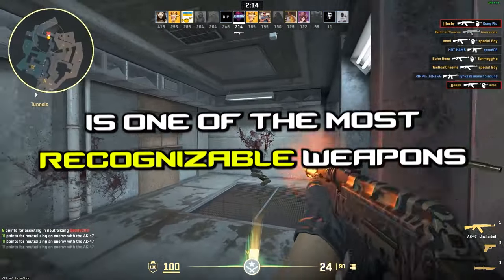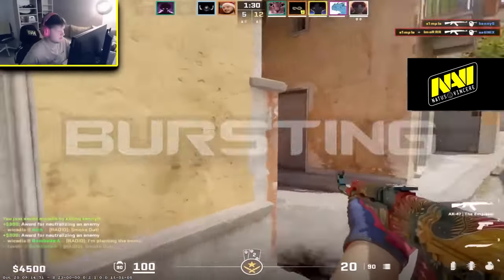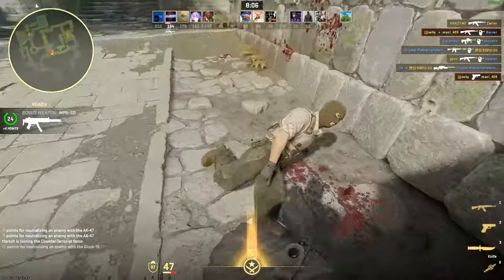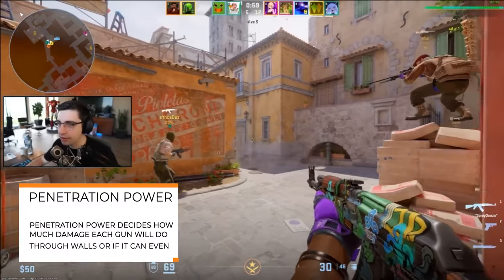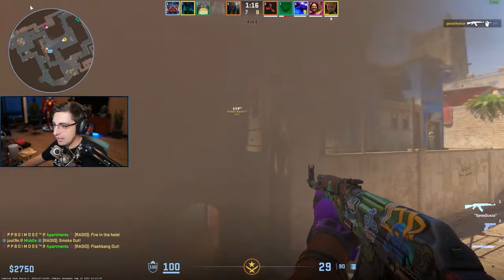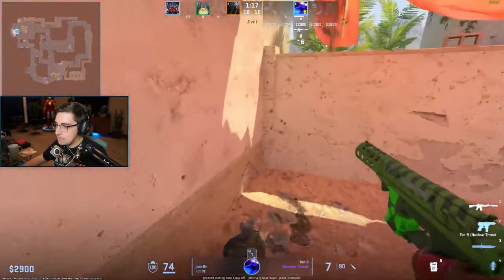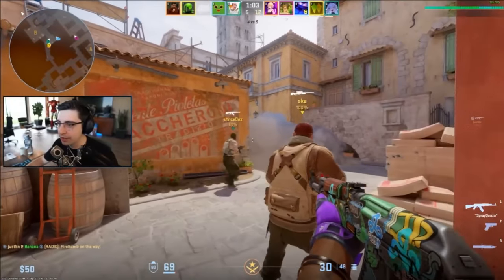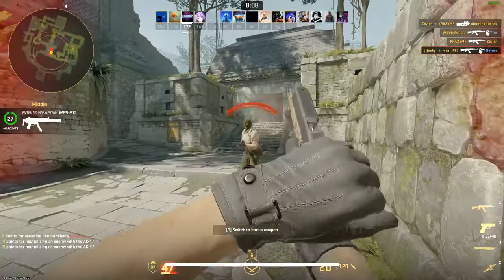The Only Ak-47 Guide You EVER NEED - CS2 Rifle Guide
HIRING SCRIPT WRITERS